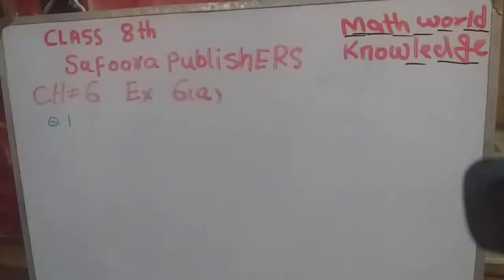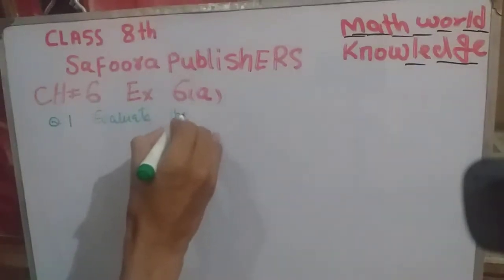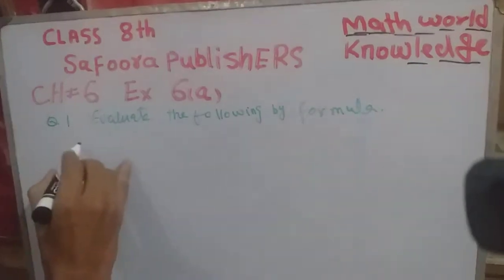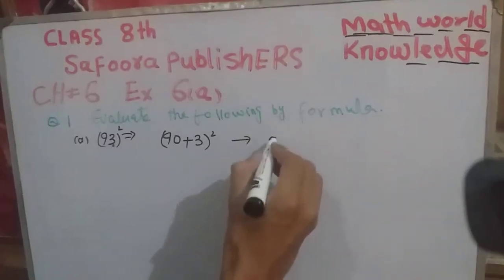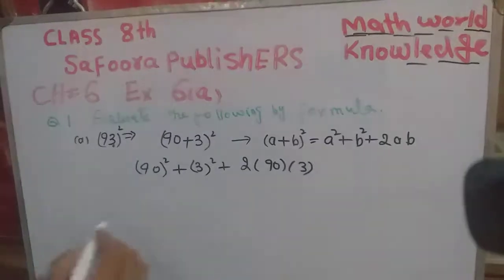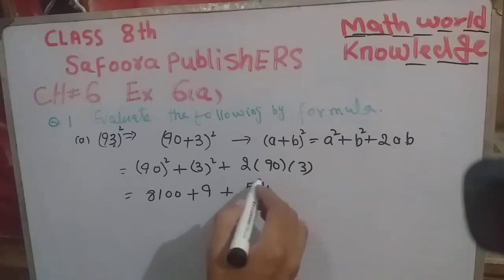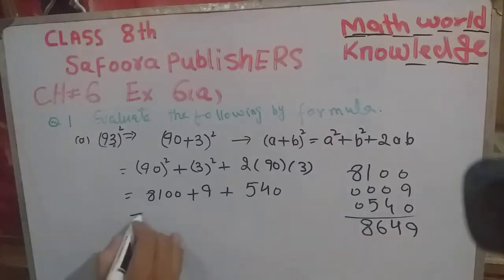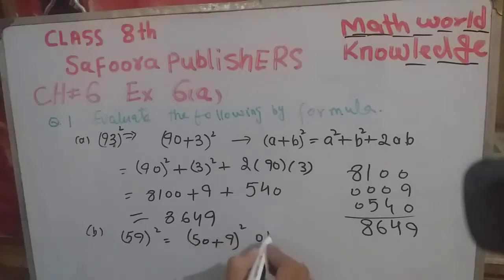8th class safoora publisher || fundamental of math || chapter 6 Ex 6a || Q.1by math world knowledge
ssalam-o-Alaikum
I am Hussain Ali working as Lecturer Mathematics at Aspire Group of colleges. I am M.phil in Mathematics and have 8 years of teaching experience.
My chennel provide you the deep and core knowledge, information, concepts and understanding tricks of Mathematics of all classes.
for more videos are
8th class math unique publisher, safoora publisher ch#6Ex.6f Q.no.1,2,8th Math 6(f) || 8th Math

CLASS     -   EIGHT 8TH
SUBJECT - MATHEMATICS
UNIT NO 6-LINEAR EQUATIONS
TOPIC -       EXERCISE 6A
QUESTION- NO 1 AND 2

If you have any questions about the given lecture so you can ask us in the comment section.

Relevant Searches -

Class 8 Math Chapter 6  Exercise6f- 8th Math Punjab Text Book Board - 8 Class Mathematics  Chapter 6 Exercise  6A  ||
class 8th Math chapter 6 || Exercise 6A ||

PUNJAB TEXT BOOK BOARD CLASS 8TH MATH